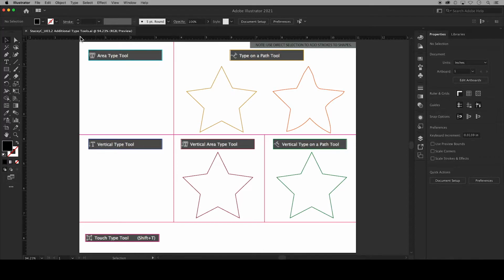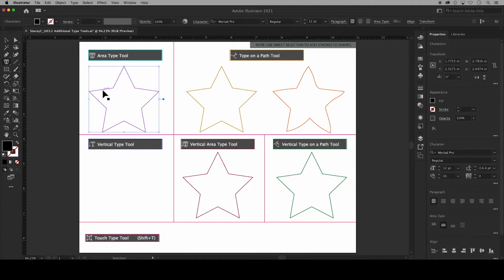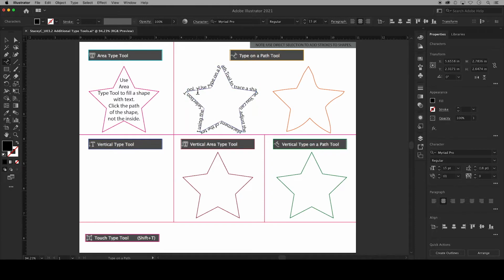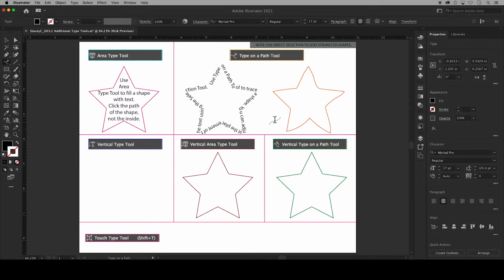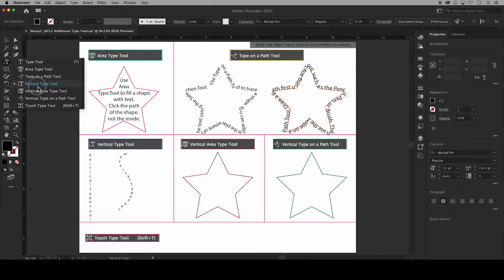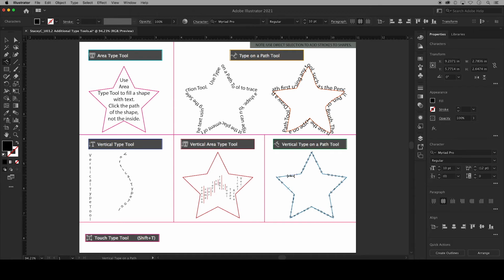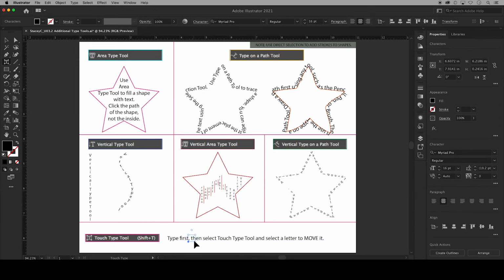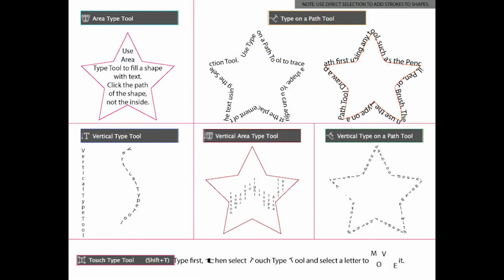ADVANCED TYPE TOOLS in Adobe Illustrator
Discover the Additional Type Tools in Adobe Illustrator CC in this quick and easy tutorial! I’ll walk you through the extra tools that can help you take your typography to the next level. Perfect for designers, illustrators, and creatives who want to add professional detail to their text designs.

🔹 In this video, you’ll learn:
How to access and use the additional type tools
Practical examples for typography design
Tips for enhancing text layouts
Creative applications for Illustrator text tools

Ideal for anyone looking to expand their Illustrator skill set and improve their text design workflow.